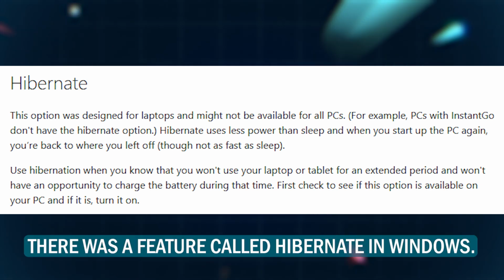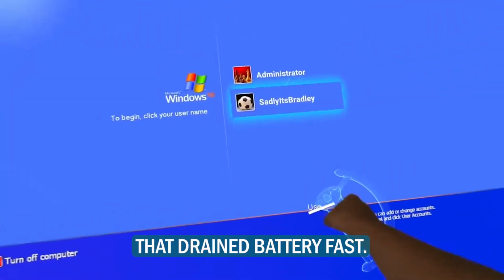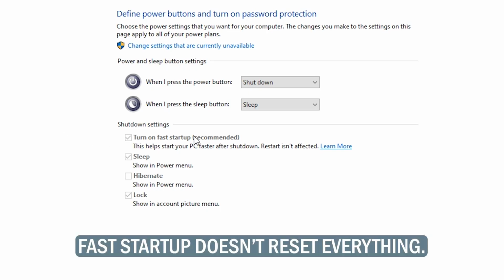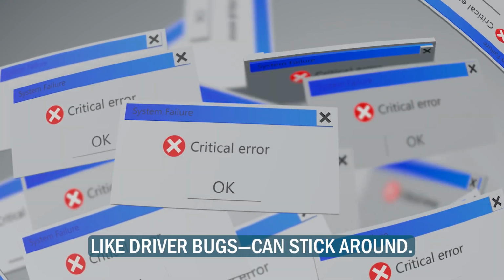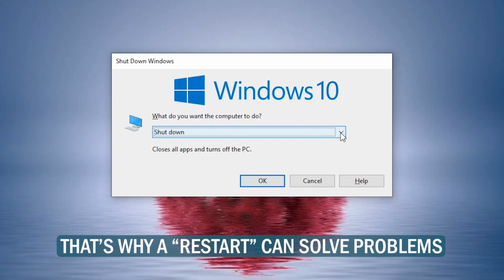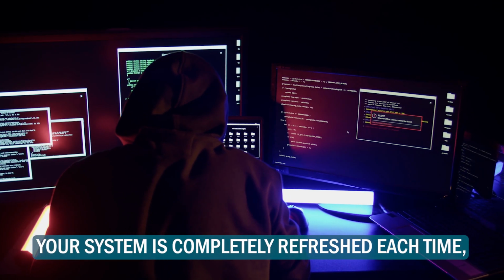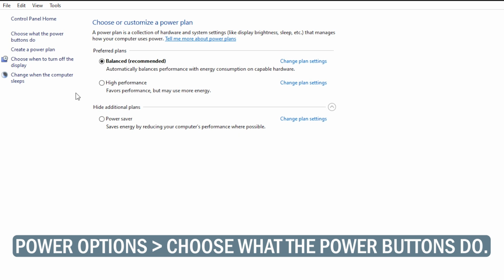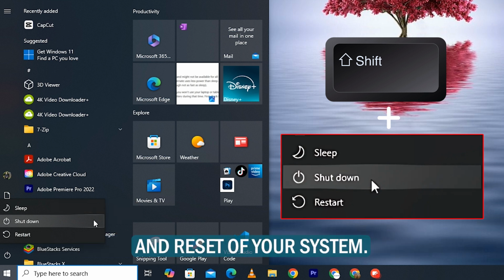You've Been Shutting Down WRONG All Along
Did you know Windows 10 Fast Startup prevents a full power-off? Learn how to shut down your PC completely and clear system state.

Many users assume clicking shutdown performs a total power-off, but Windows 10 Fast Startup actually mimics hibernation to speed up boot times. This process saves your system state to the hard drive, which can sometimes cause issues if you need a truly clean slate for your hardware or software updates. This guide clarifies exactly what is happening under the hood when you power down your machine.

I will walk you through how to disable Fast Startup, allowing your computer to perform a full shutdown whenever you choose. Whether you are troubleshooting persistent glitches or simply prefer a fresh start every time you boot, these steps provide the control you need over your Windows 10 power management settings.